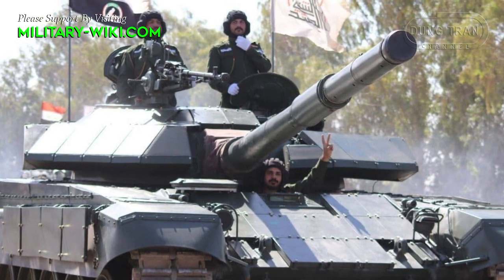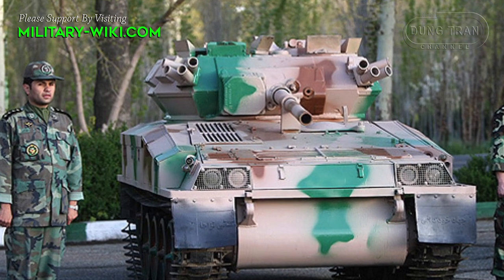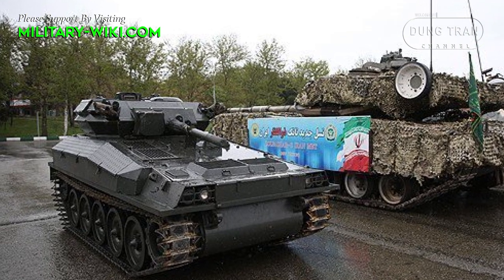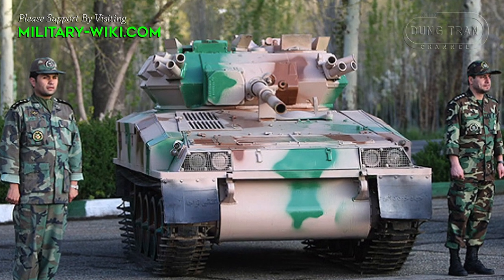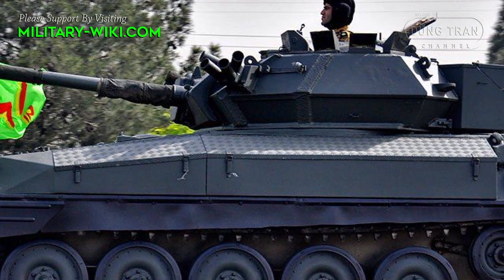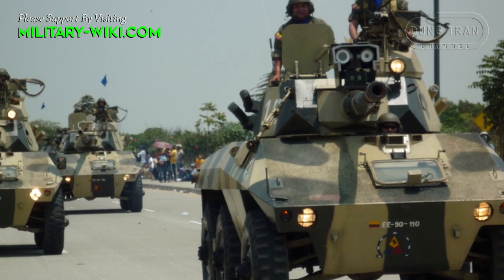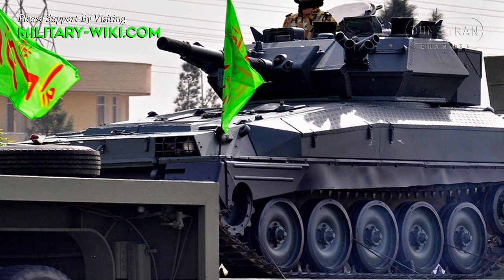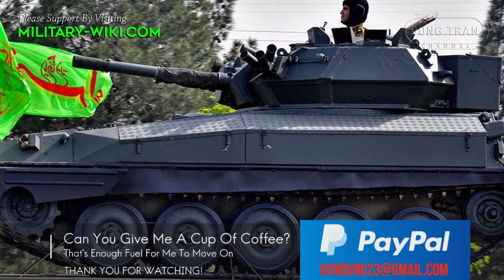Tosan: Iran's Domestic Light Tank Specialized For Rapid Response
The Tosan is an Iranian light tank built specifically for rapid reaction forces and strategic penetration missions. Tosan, apparently based on the Alvis Scorpion light tank. Its design and dimensions are completely similar to the British armored vehicle. The Tosan was another system Iranian authorities used to bolster claims it was nearly self-sufficient in arms.

Thank you very much.
Best regards
Dung Tran.